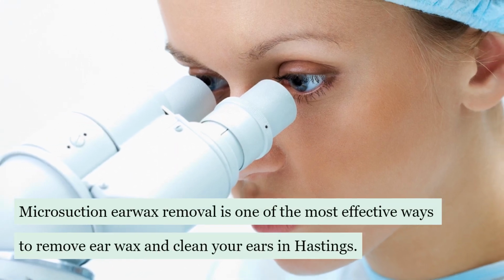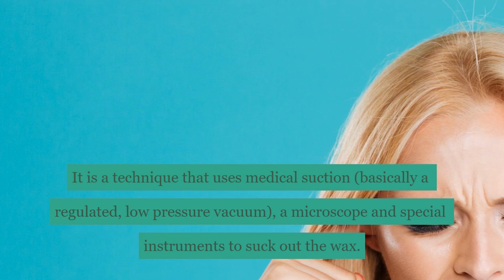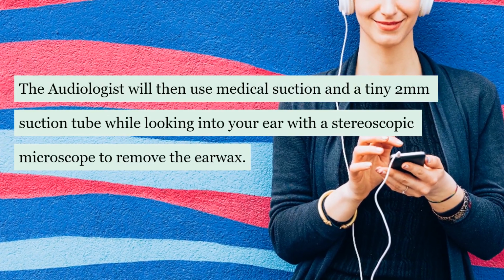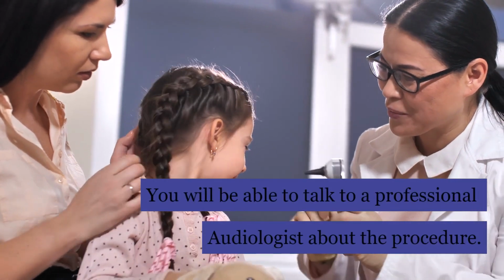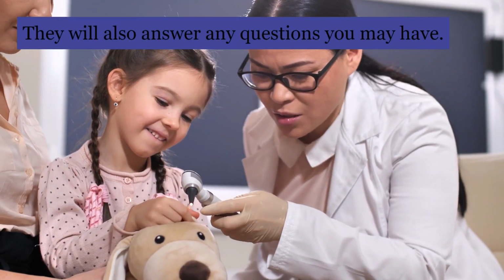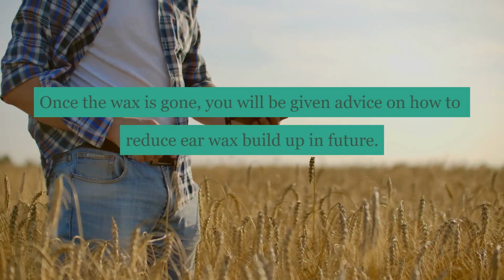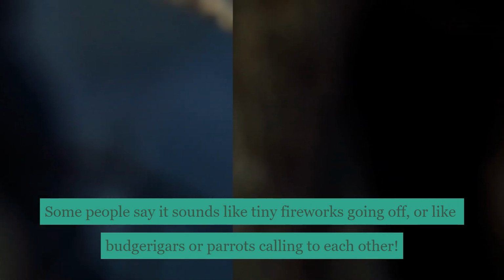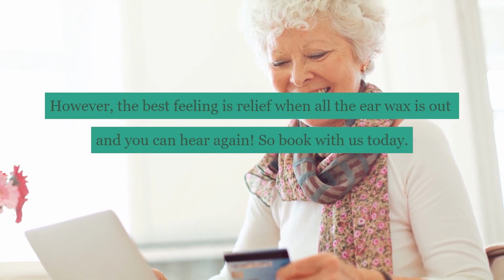How To Find Ear Wax Removal Hastings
Microsuction ear wax removal is one of the most effective ways to remove ear wax and clean your ears in Hastings. The process is very simple, and it's painless. It does not require any anesthesia or surgical procedures.

What is Microsuction Ear Wax Removal Hastings?

It is an easy way to remove ear wax from your ears. It is a technique that uses medical suction (basically a regulated, low pressure vacuum), a microscope and special instruments to suck out the wax.

How Does Microsuction Ear Wax Removal Work?

You will need to have your ears cleaned by a Audiologist, who is trained and certified in microsuction ear wax removal so that you can have the ear wax removed. The Audiologist will then use medical suction and a tiny 2mm suction tube while looking into your ear with a stereoscopic microscope to remove the ear wax.

Where Can I Get Microsuction Ear Wax Removal Hastings?

The best place for microsuction ear wax removal Hastings can be found at:

Hastings: Microsuction Ear Wax Removal Hastings
Station Plaza Health Centre, Station Approach, Hastings TN34 1BA

What Happens At Your Microsuction Ear Wax Removal Appointment?

You will be able to talk to a professional about the procedure. They will explain how the suction works, and they will give you instructions on what to do during the procedure - stay still and say stop if you want the Audiologist to stop. They will also answer any questions you may have.

At your appointment, you will lie down in a comfortable position, and the technician will use medical suction and a sterile suction tube to remove the wax from your ears. He or she may also remove the wax with a Jobson Horne probe, Cawthorne hook or crocodile forceps, which are specially designed ENT instruments for ear wax removal. Once the wax is gone, you will be given advice on how to reduce ear wax build up in future.

What Should I Expect From My Microsuction Ear Wax Removal Experience?

When you have your ears cleaned, you will hear a whooshing sound from the air going through the machine. As the machine is sucking the wax through a small tube, it can sound like someone slurping soup, or drinking a milkshake noisily through a straw. Some people say it sounds like tiny fireworks going off, or like budgerigars calling to each other! In any case, if you have sufficiently softened your ear wax, the process should be painless. If your ear wax is a bit stuck, the Audiologist may use ENT instruments, which are specially designed for removing ear wax. If so, you may feel some pressure or a tugging sensation. However, the best feeling is relief when all the ear wax is out and you can hear again! So book with us today!